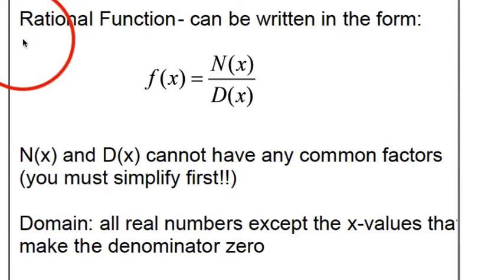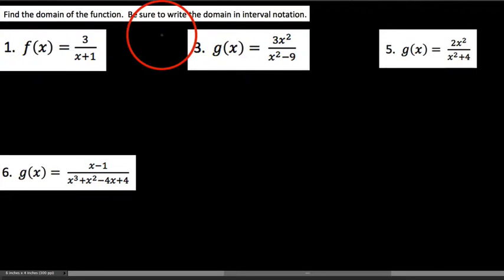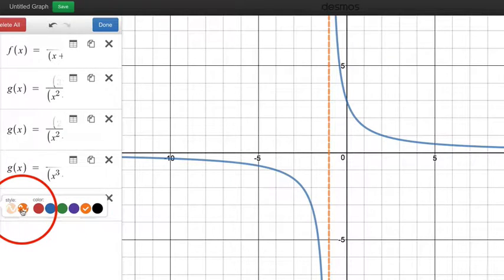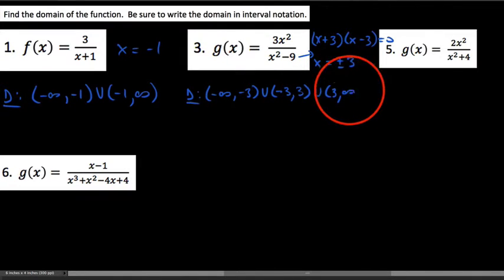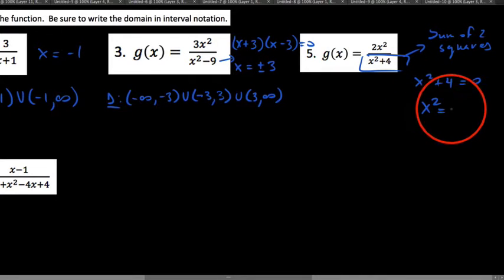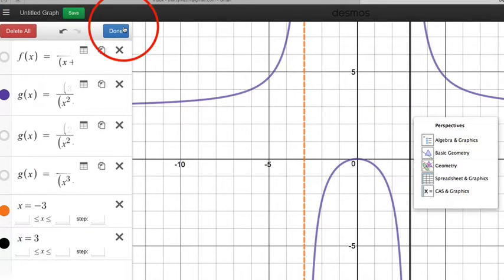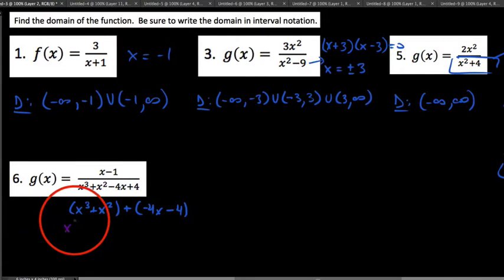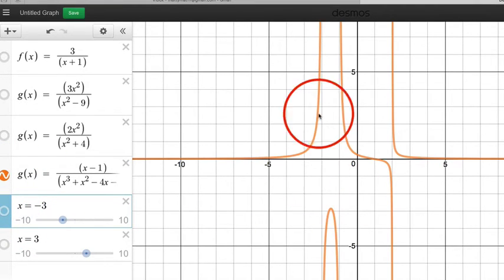HPC, Examples, 2.6.1: Domain of rational functions